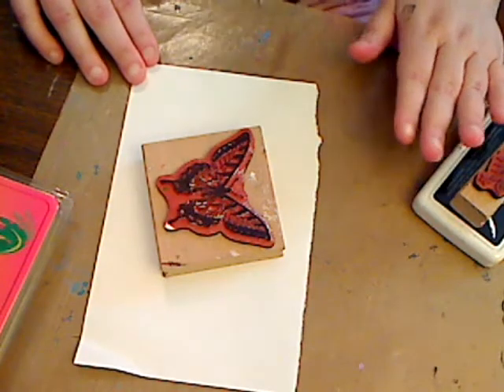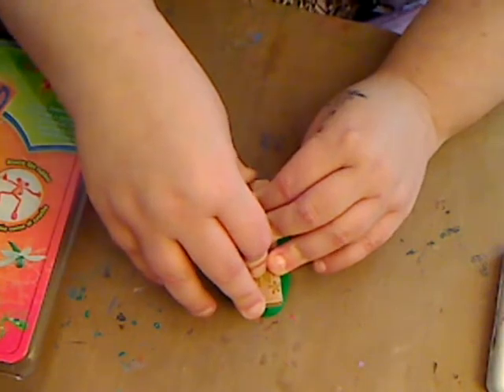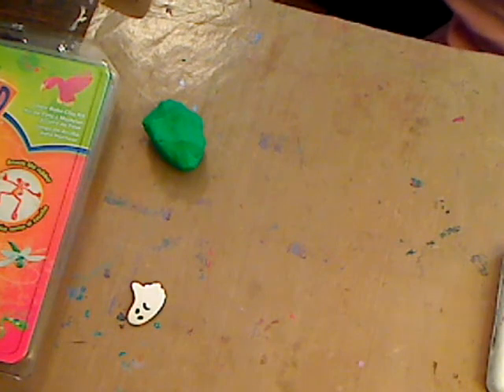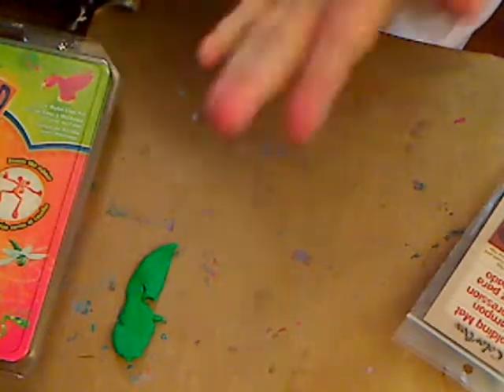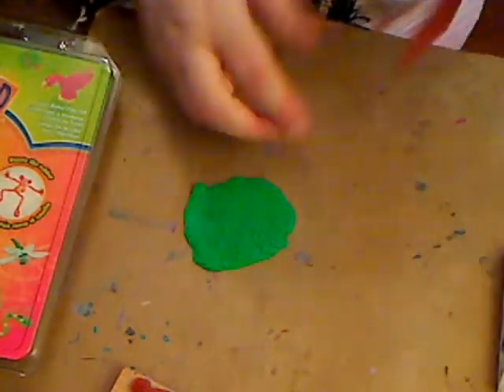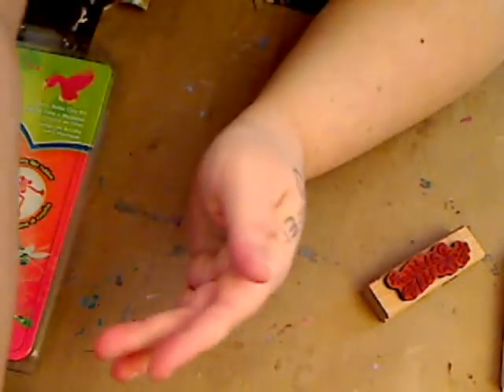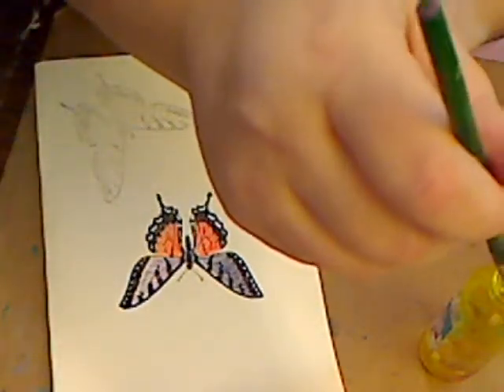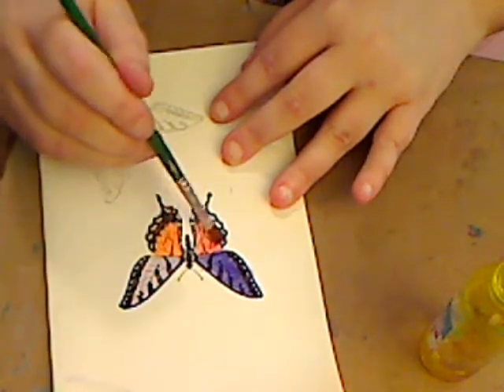MAKING MOLDS FROM BAKE AND BEND PT2/WATERCOLOR PENCILS